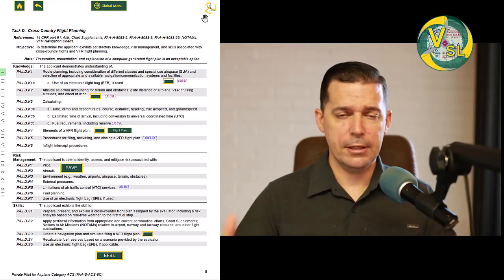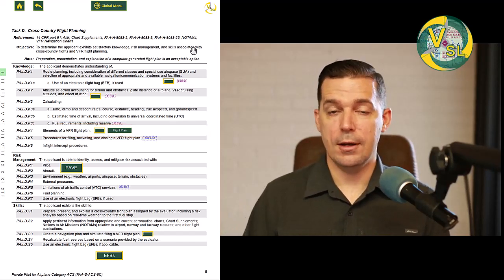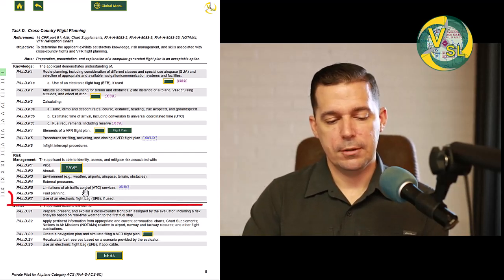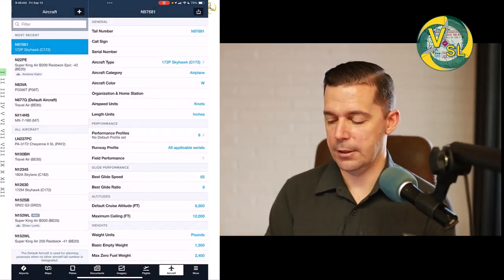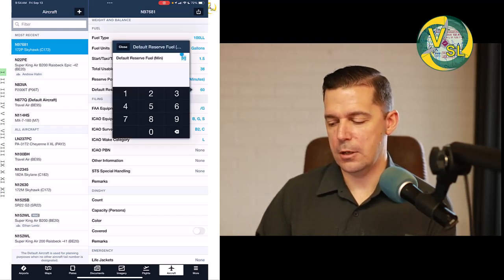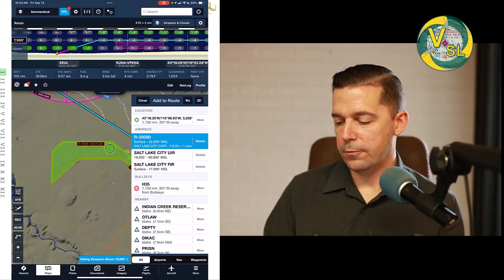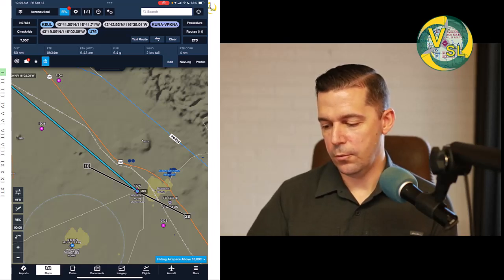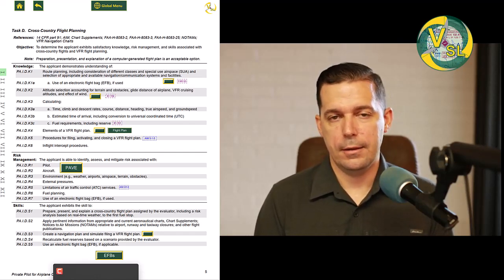Decoding the Private Pilot ACS | Part 4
In this episode of the VSL Aviation Podcast, host Seth Lake dives into Cross Country Flight Planning, a critical task in the Private Pilot Airman Certification Standards (ACS). Seth breaks down the 2024 ACS updates, including the use of electronic flight bags (EFBs) like ForeFlight, and how to navigate the challenges of VFR flight planning. He also shares insights on risk management, altitude selection, fuel planning, and how examiners evaluate your skills during a check ride. Whether you're preparing for your check ride or looking to sharpen your flight planning skills, this episode has you covered.

Chapters:
0:30-Introduction to Cross Country Flight Planning
1:30-2024 ACS Update: Computer-Generated Flight Plans
2:30-Knowledge, Risk Management, and Skills Breakdown
4:41-Importance of VFR Cross Country Flight Plan
6:21-Using Electronic Flight Bags (EFBs)
7:59-Altitude Selection
8:45-Calculating
9:41-Elements of a VFR flight plan
10:15-Procedures for filing a flight plan
10:50-Inflight intercept procedures
12:10-PAVE
17:41-Limitation of ATC
18:29-Fuel Planning
19:21-Use of an EFB
20:16-Skill 1
20:44-Skill 2
21:07-Skill 3
21:16-Skill 4
22:33-Skill 5
22:49-ForeFlight Techniques
24:19-Aircraft profile
20:25-Custom aircraft profile
30:01-Weight and balance profile
33:03-Basic cross country planning
35:03-Route rubber band feature
36:18-Changing altitude in profile
39:29-Checkpoint Selection
44:29-Navigation Log
50:20-Filing flight plan
51:02-EFB Preflight Checklists